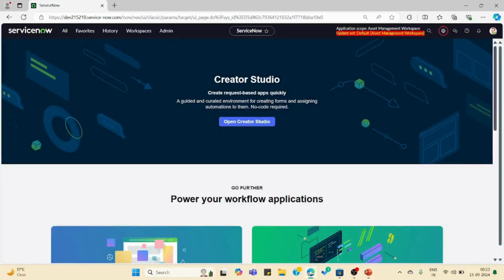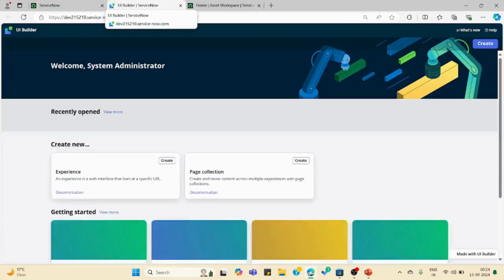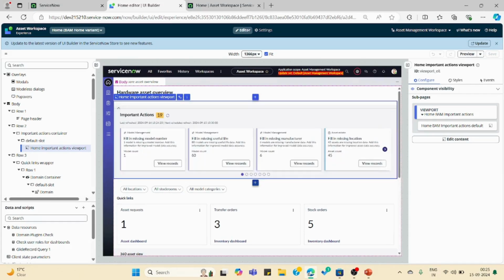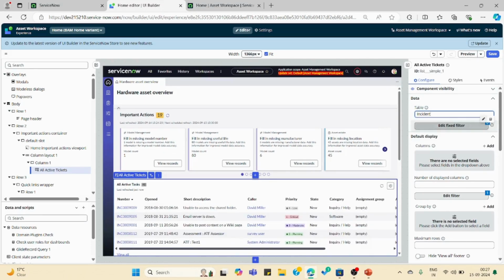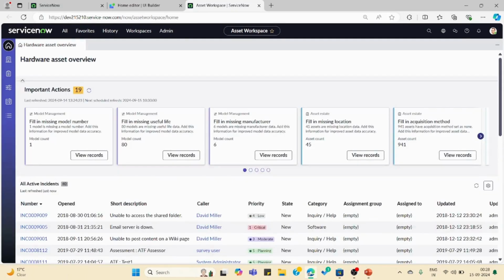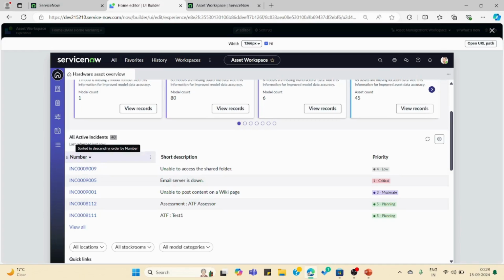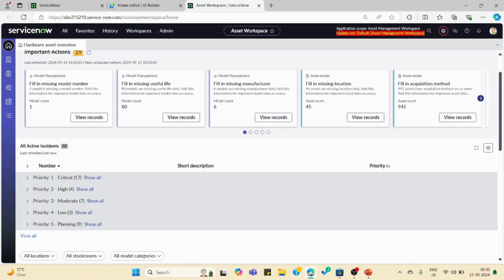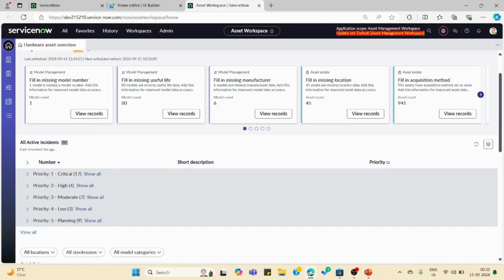UI BUILDER -SERVICENOW How to create a report in workspace page and how to add any component in snow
This video will clearly explains how to add any component to Workspace Page using UI Builder configuration. Let 's break out the fear of working with UI Builder in Servicenow